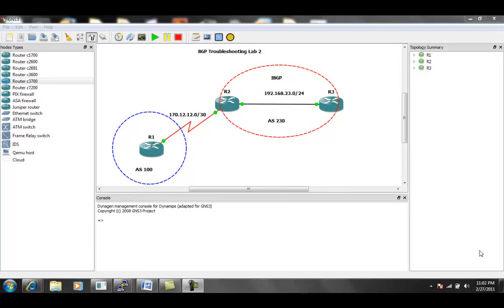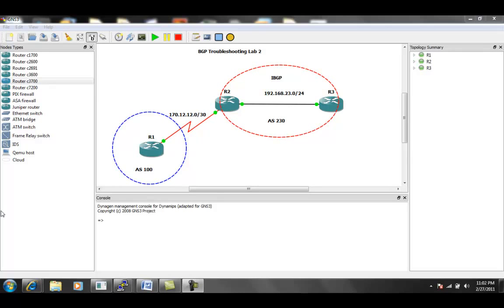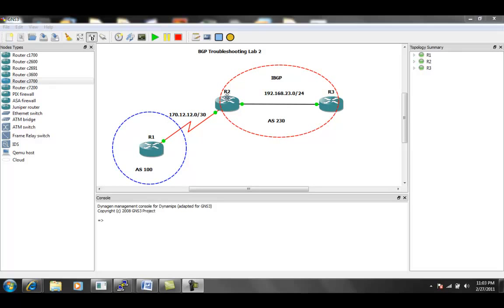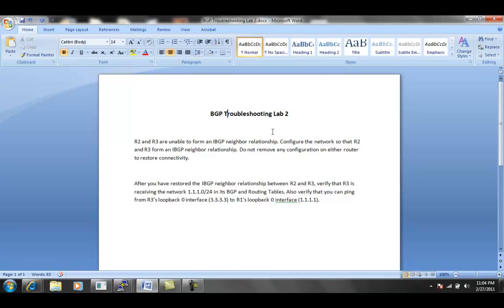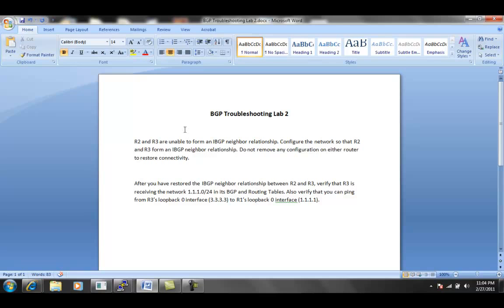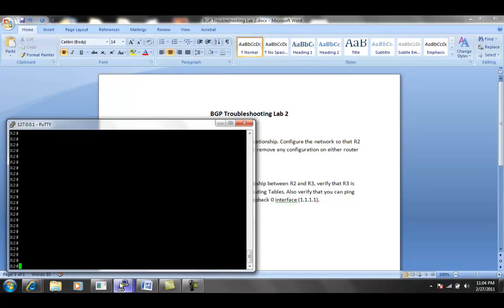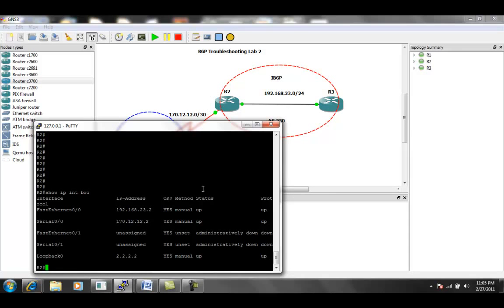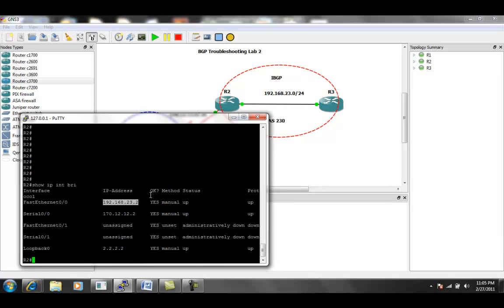Border Gateway Protocol BGP Troubleshooting Lab 2